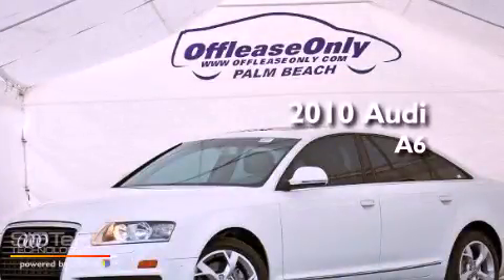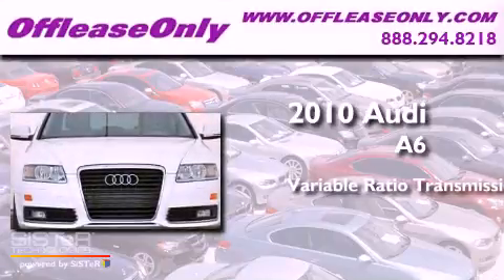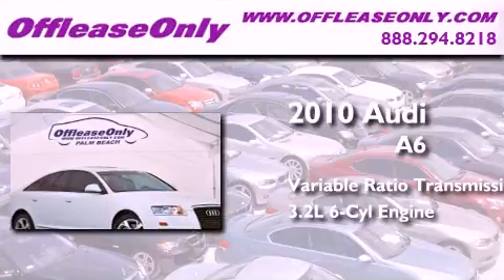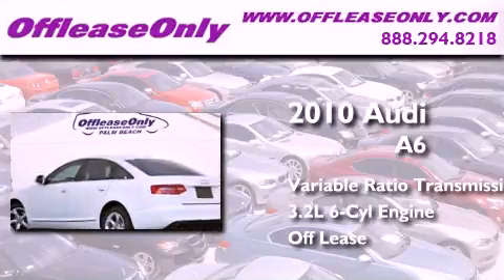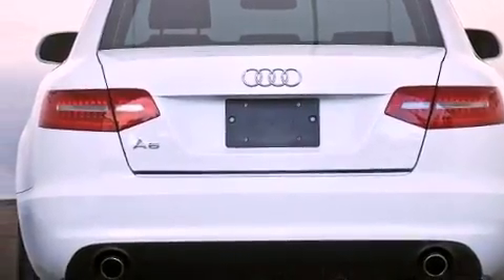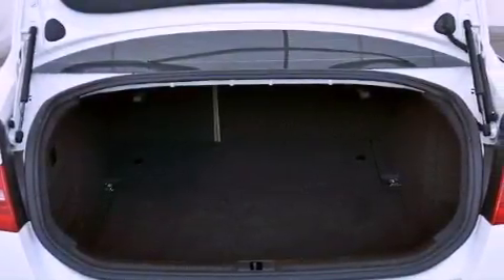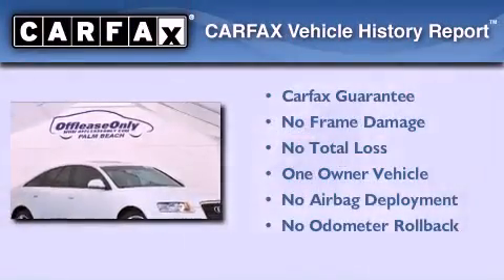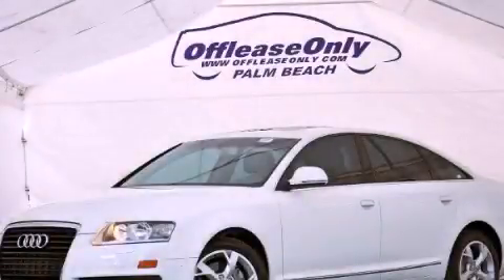Preowned 2010 Audi A6 Miami FL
Year : 2010
 Make : Audi
 Model : A6
 Engine : Gas V6 3.2L/195
 Trans . : Variable
 Exterior : Ibis White
 Miles : 42,466
 Interior : Cardamom Beige
 Stock : 44047

 Preowned 2010 Audi A6 Lake Worth FL